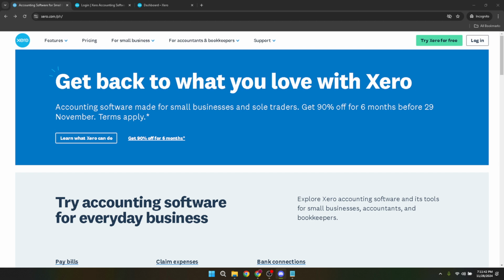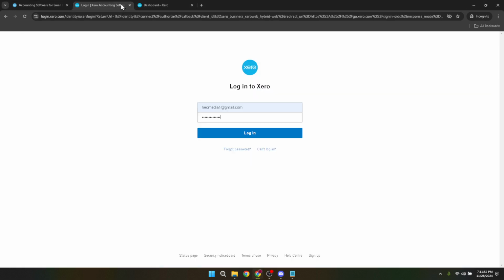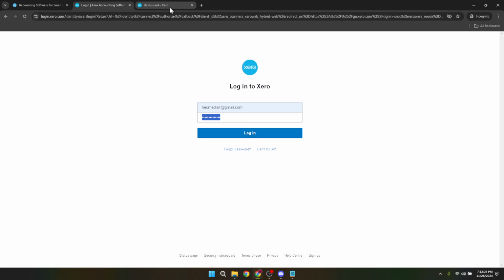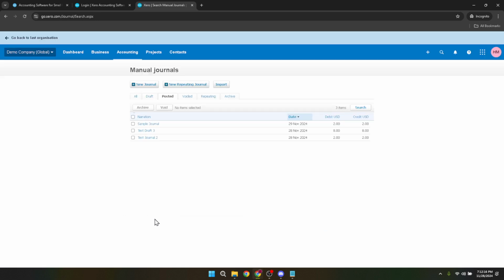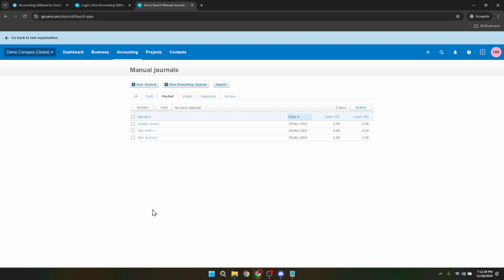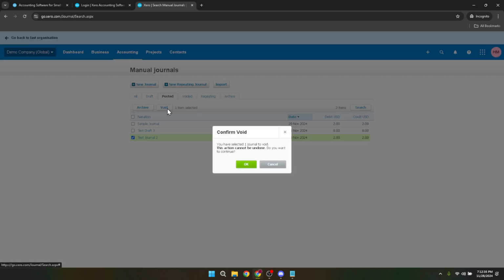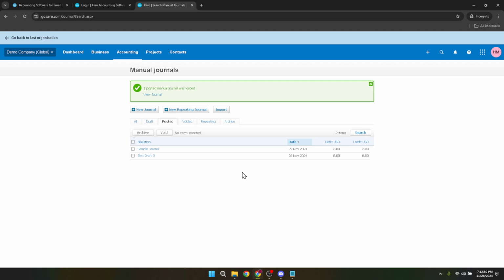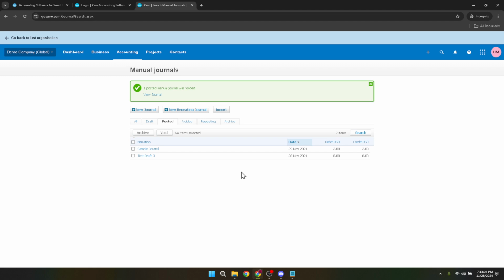How to Delete a Journal on Xero (Full 2024 Guide)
In today's video we will show you how to use xero,how to create journal in xero,xerfo how to,how to do a vat return on xero,journal entries,how to get started xero,xero how to,create a journal in xero,how to use quickbooks online 2024,how to delete chart of accounts,learn how to prepare a vat return,delete a bank account in,how to upload bank statement transactions into xero,journal entry,how to restore deleted bank statement lines in xero,the complete print on demand beginners guide